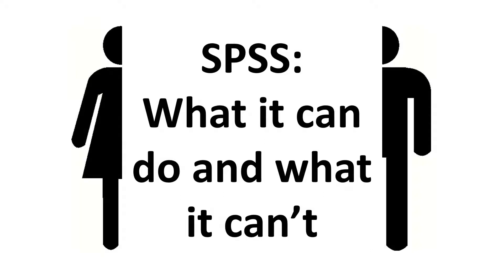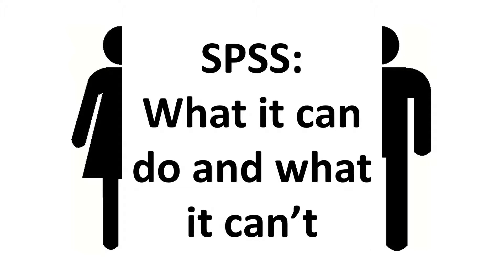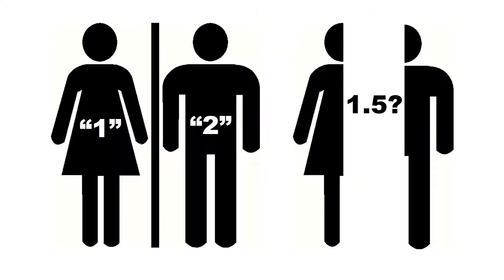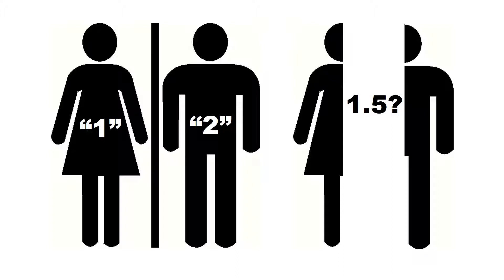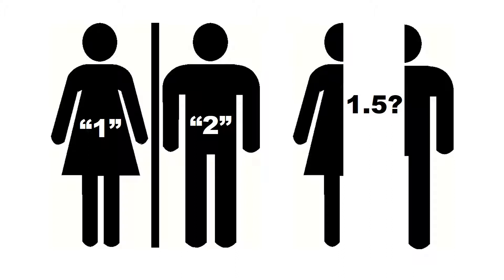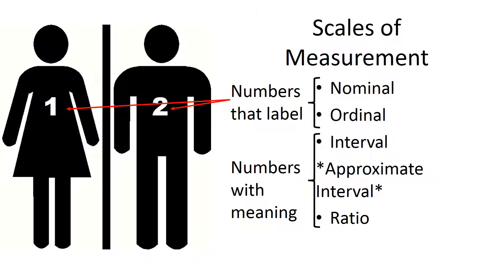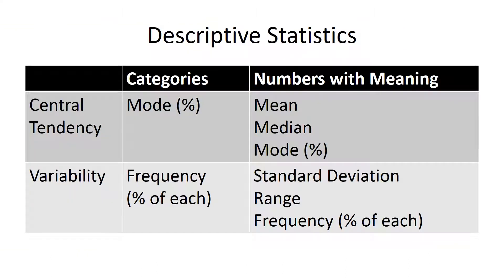SPSS can and can't